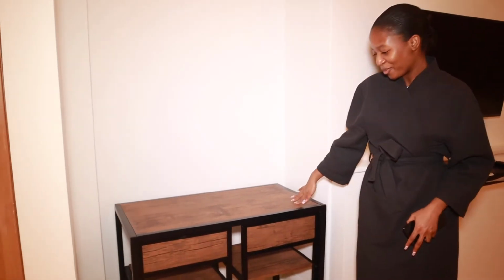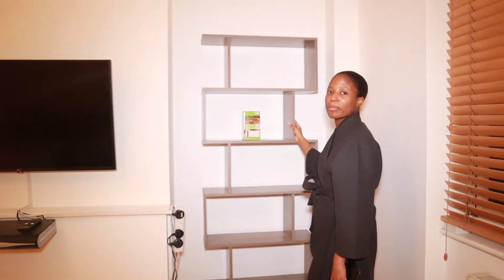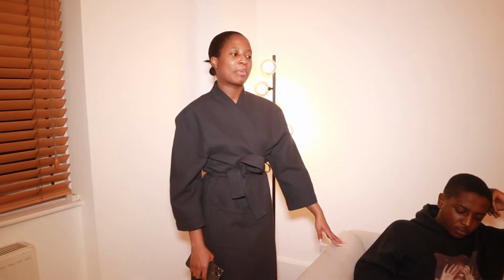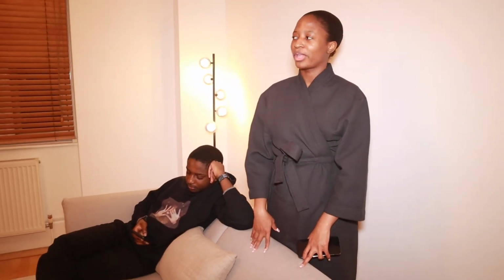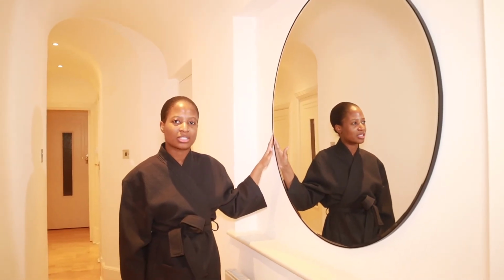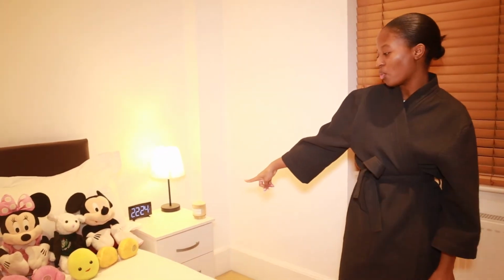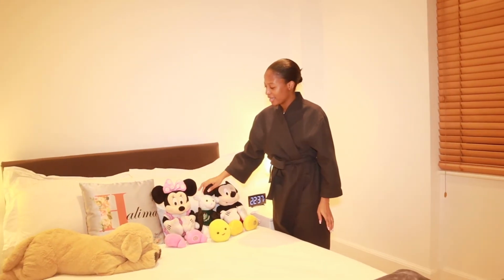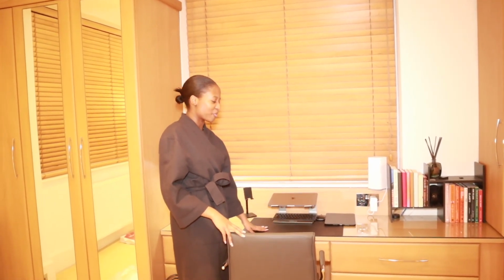LONDON DIARIES: Apartment tour, I'm finally done renovating + I have a couch now!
Hey Guys!

This video is my updated apartment renovation vlog! I started this process months ago, and definitely underestimated how long it would take.

However, I am finally done and I can show you guys the finished Apartment tour!